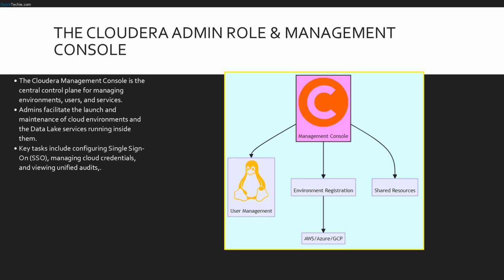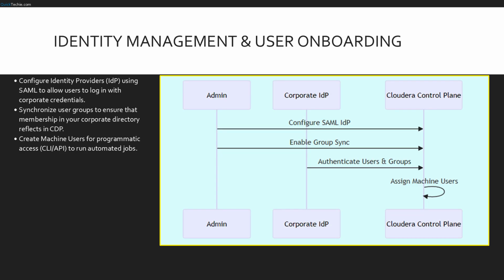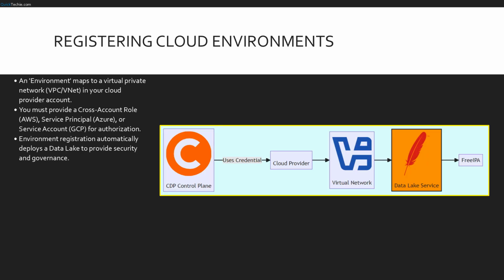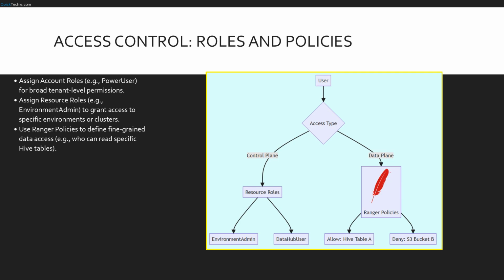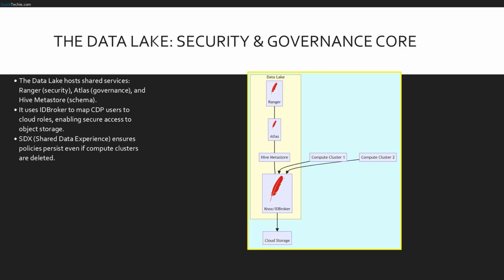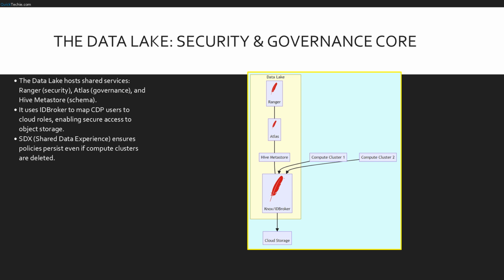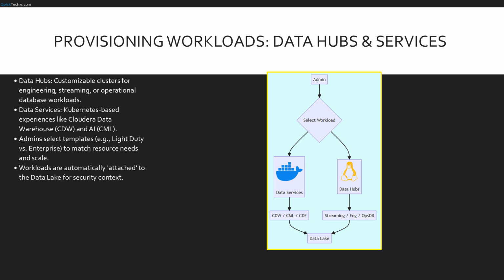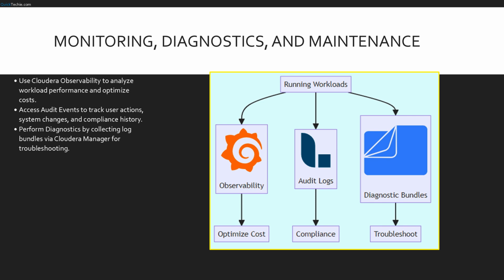Module 9 CDP Public Cloud Foundation Essential Admin Tasks [Full Course link in Description]